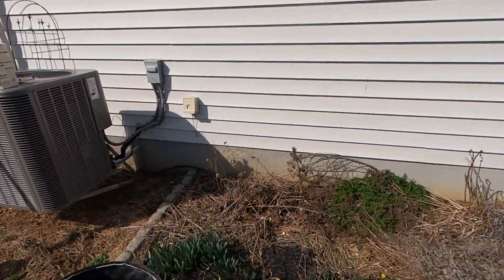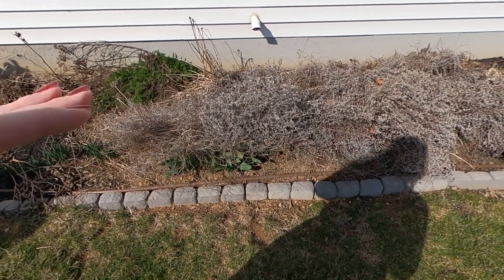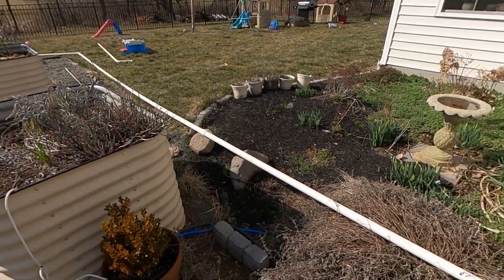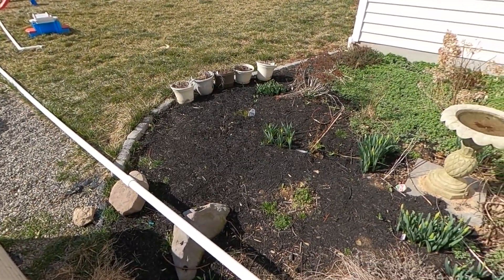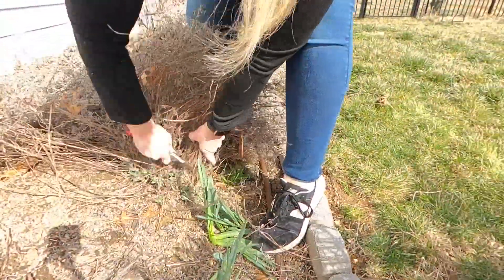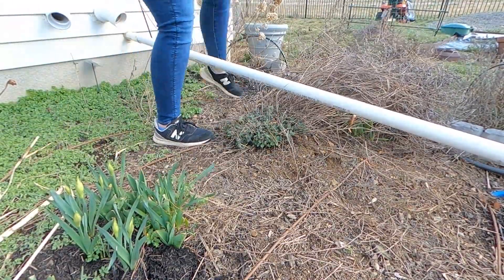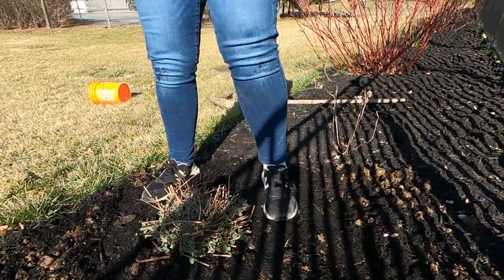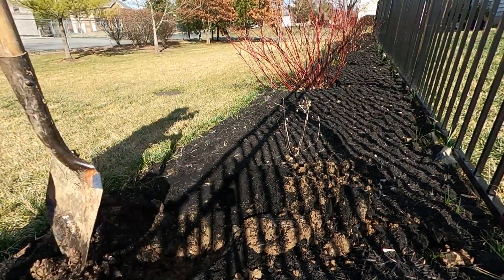Partial garden clean-up and transplanting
Cleaning up the Nepeta and transplanting it to another garden.